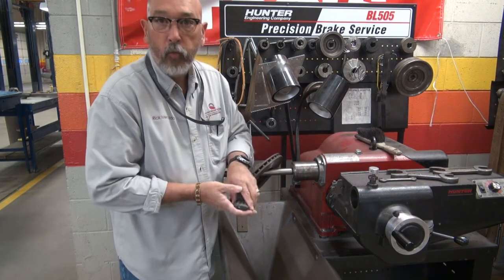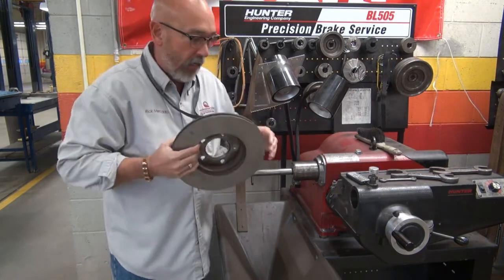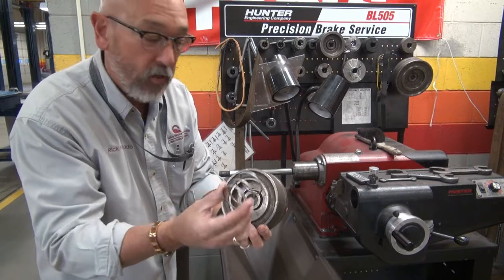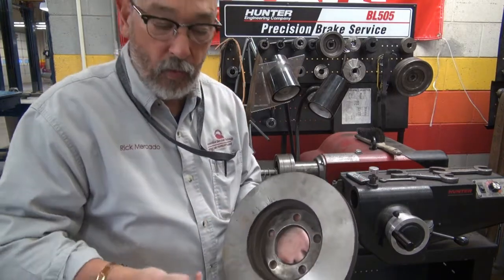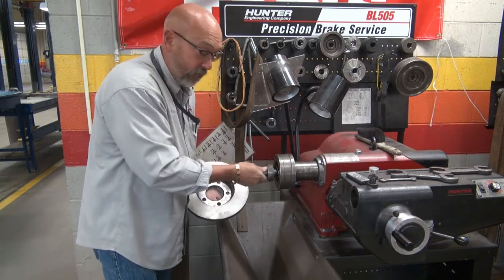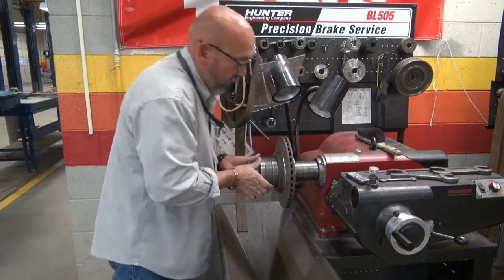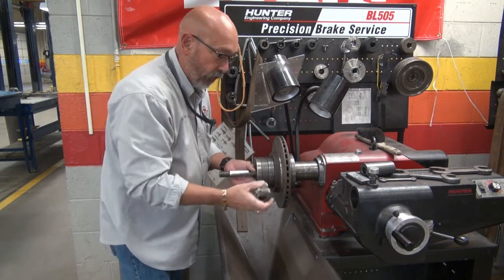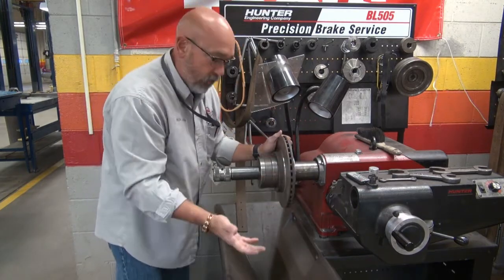Brake lathe setup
How to mount a rotor onto a Hunter brake lathe using the composite adaptors.